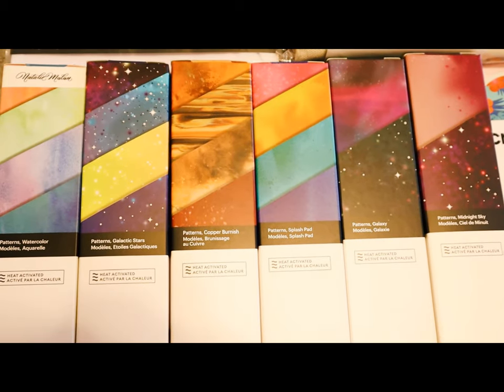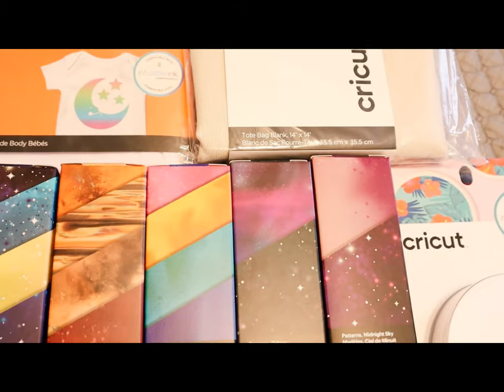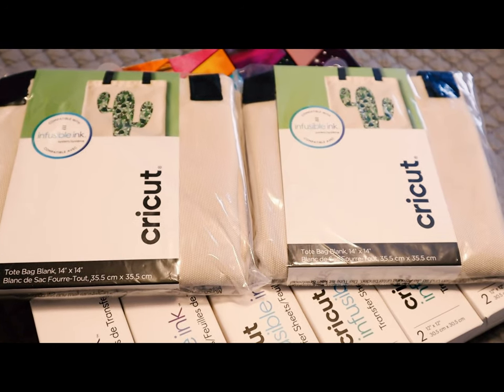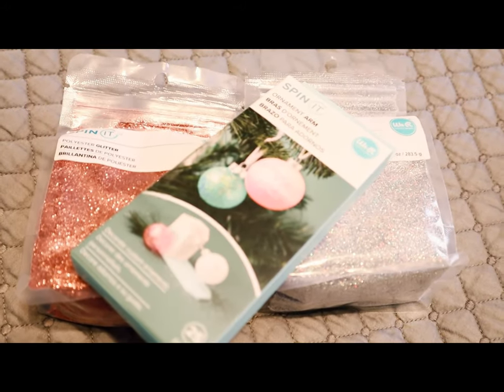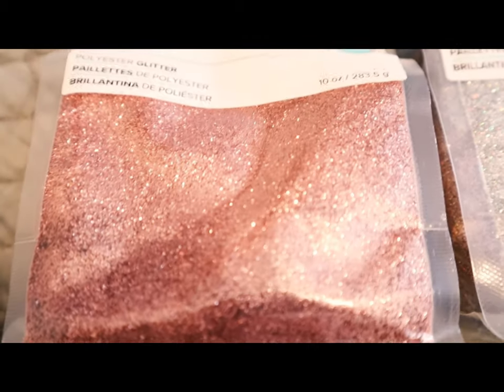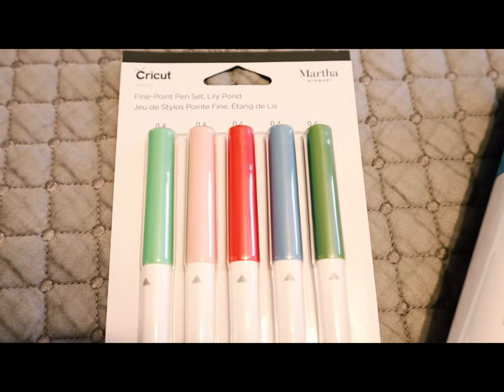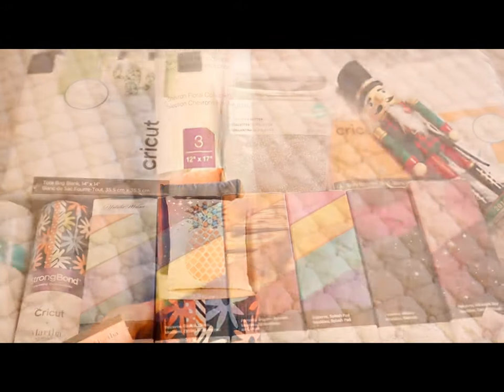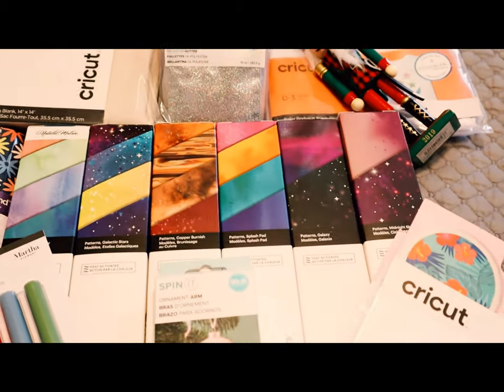Michaels Cricut Haul 1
My very first Michaels Cricut Haul.  I was very reserved! It didn't last very long as you will see from future videos but I started off being good!